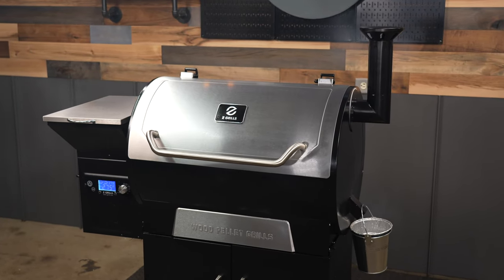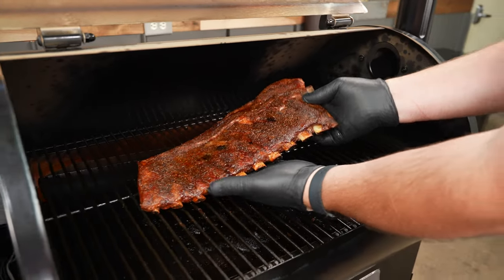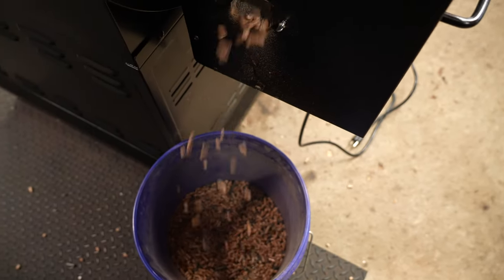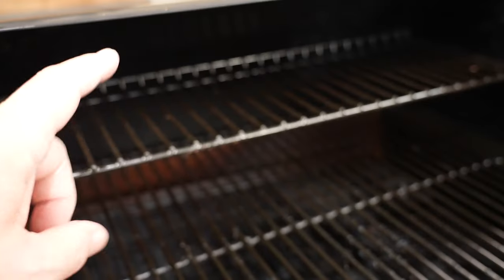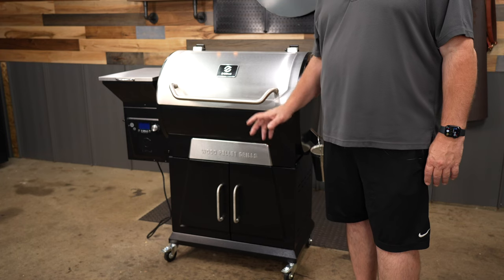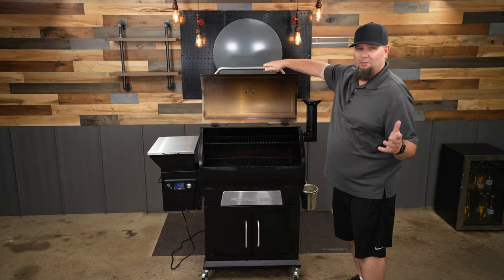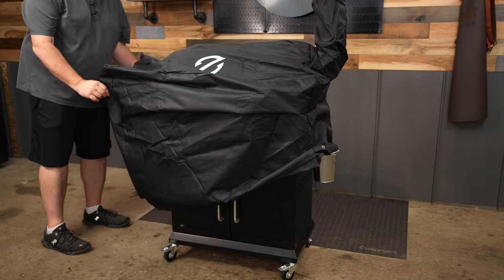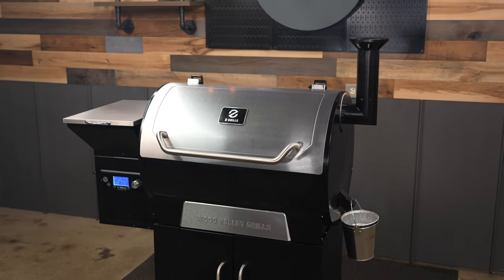My Favorite Entry Level Pellet Grill - Z Grills 700D4E Review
In my Z Grills 700D4E Pellet Grill review, I cover the main upgrades Z Grills made to their flagship pellet grill in 2022. With the new pellet cleanout system and PID temperature control technology, Z Grills offers great value for an entry-level pellet smoker.

To test this pit out, I smoked a whole chicken, spare ribs, and a couple of chuck roasts and was super impressed with the smoke profile and how juicy all the proteins turned out. Z Grills 700D4E Pellet Grill is a well-built, great entry-level pit for a reasonable price.

At Amazon (PAID LINK)

TIMESTAMPS:
00:00 - Z Grills 700D4E Pellet Grill Review
00:10 - Unboxing and Assembly
00:38 - Cooking on Z Grills 700D4E Pellet Grill
01:11 - Features and Upgrades Overview
02:32 - Inside the Chamber of the 700D4E Pellet Grill
03:03 - Smoke Production
03:34 - Storage and Transportation
03:58 - Pros and Cons of the Z Grills 700D4E Pellet Grill
05:42 - Final Thoughts on the Z Grills 700D4E Pellet Grill

You can set up Z Grills 700D4E Pellet Grill in about an hour and don't need any extra help. After an initial start-up procedure, the 700D4E is ready to produce a delicious BBQ.

The pellet hopper holds 20 lbs of pellets and has sloped sides which make pellets slide right down into the auger. I haven't seen any jams during any of the low and slow cooks I did. Plus, the new pellet dump makes changing pellets a lot easier.

Another major upgrade to the Z Grills 700D4E pellet grill is the new PID controller that has a cooking temperature range of 180°F up to 450°F. It reads the temperature to decide whether or not more pellets need to be added. The grill also comes with 2 temperature probes to visually monitor your cook.

I like that Z Grills 700D4E has a bottom storage cabinet with magnetic doors that stay shut even when you move the grill. You also get a grill cover in the box, which not many brands offer.

Overall, with 697 square inches of cooking area, the Z Grills 700D4E is made for a family of 4 to 6. With this size, you can easily treat BBQ dishes to a group of friends or cook for the week for a family.